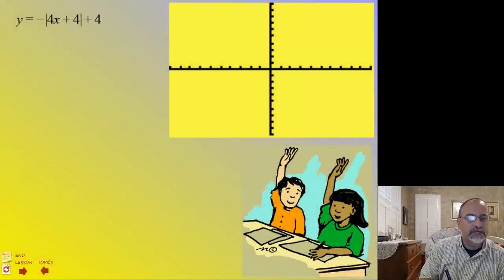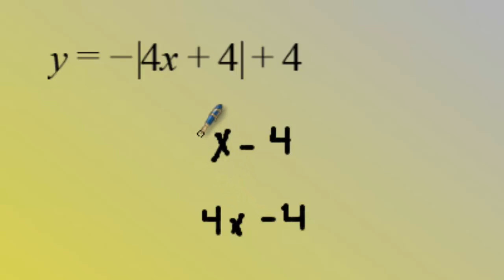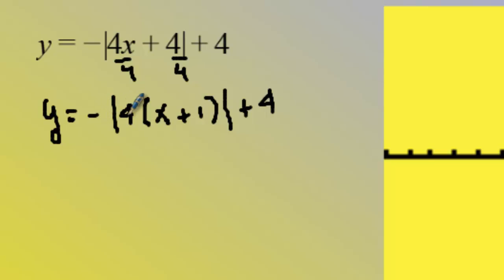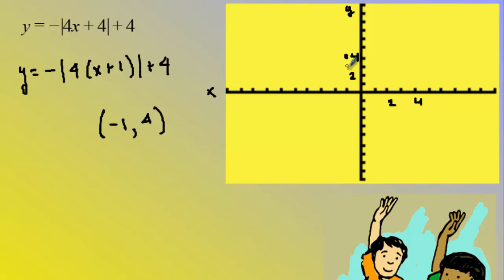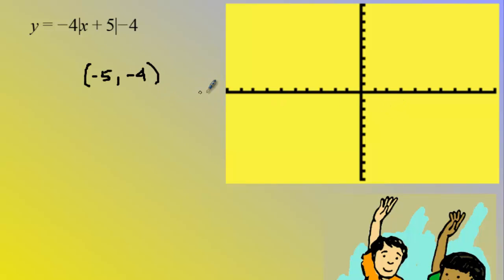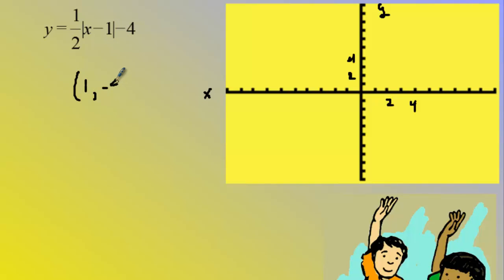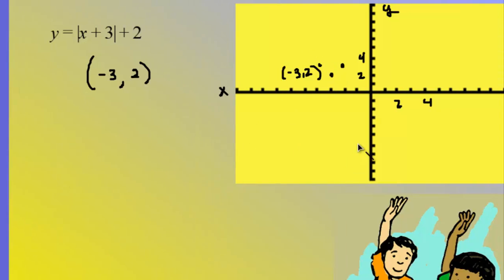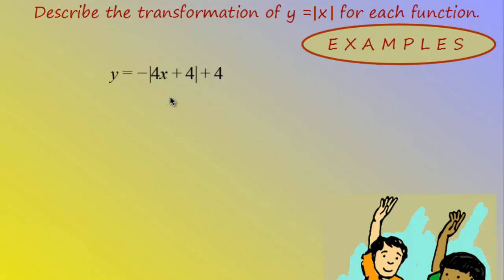AA26D - Graphing using Transformations